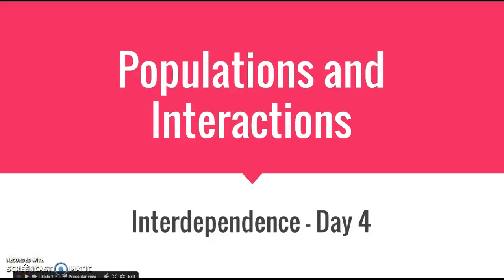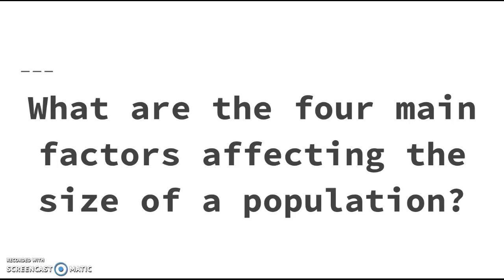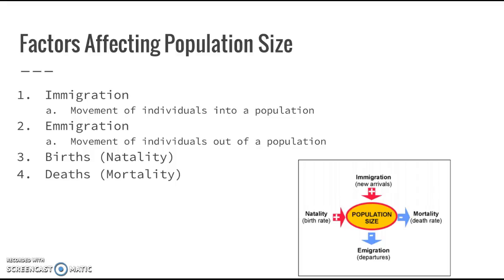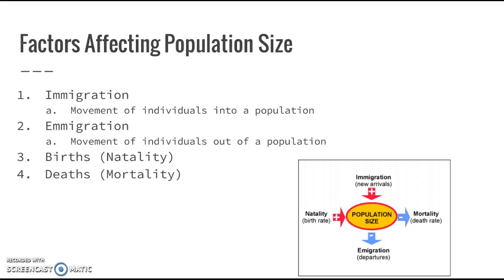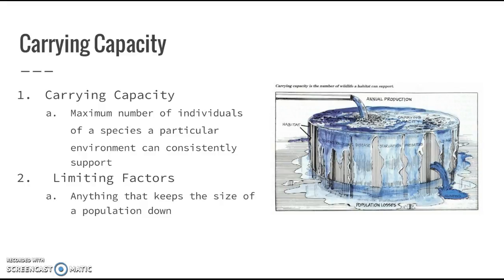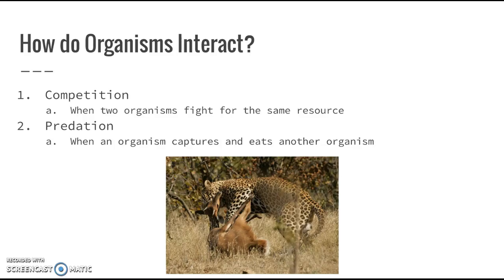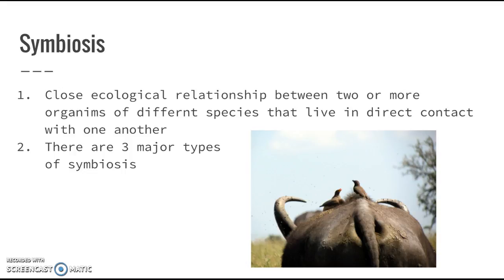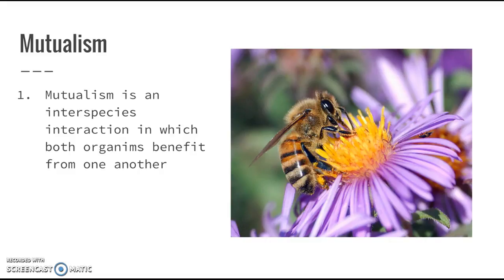Populations and Interactions: Mini-Lecture